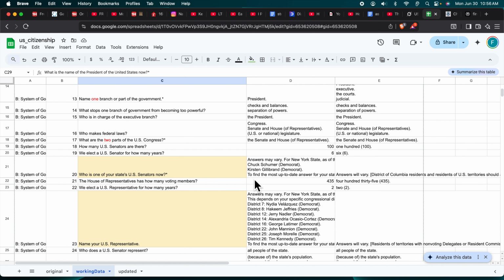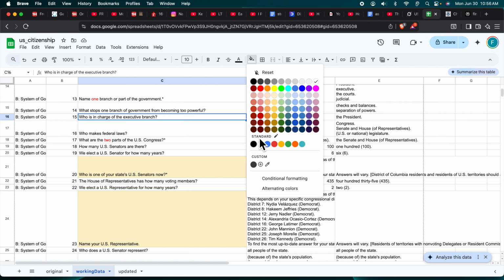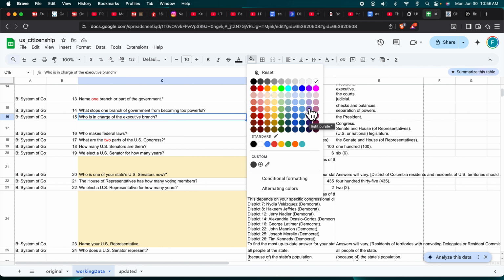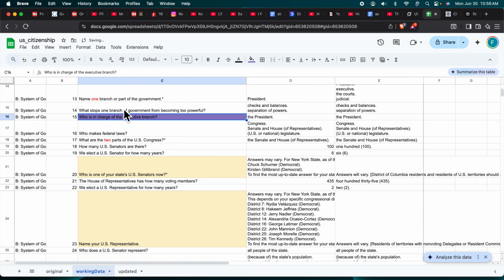How to Change the Text Background Color in Google Sheets or Docs Instantly!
Learn how to change the text background color in Google Sheets or Docs instantly with this easy, beginner-friendly tutorial. Whether you're highlighting key information or improving the visual appeal of your spreadsheet or document, this step-by-step guide will show you exactly how to apply background color to specific text without affecting the entire cell. Perfect for boosting clarity and making your work stand out!